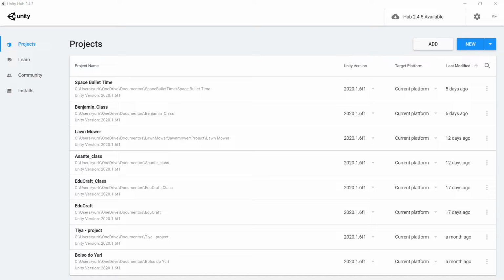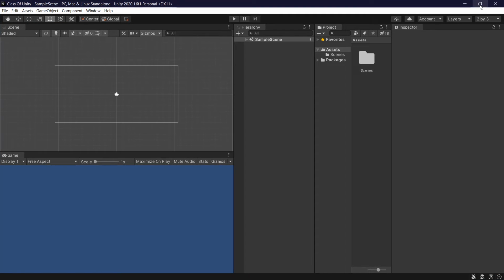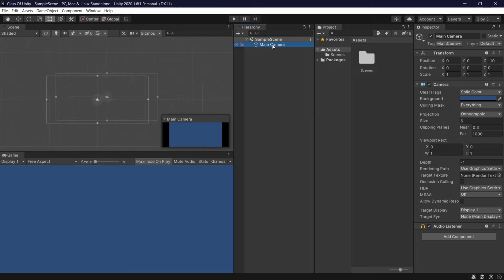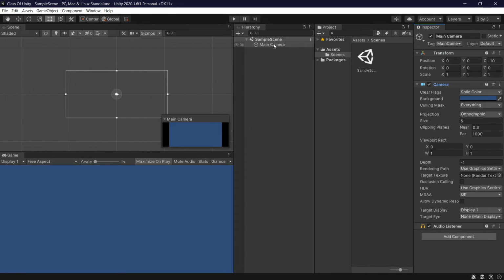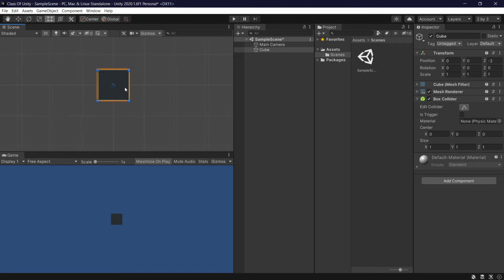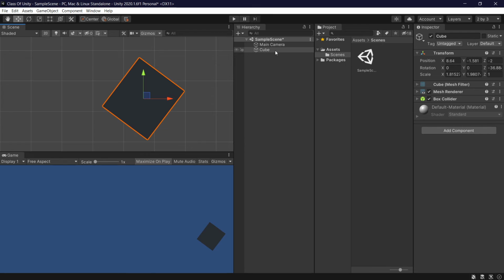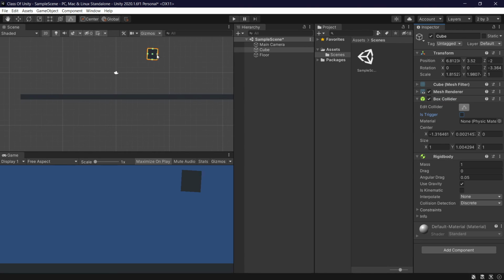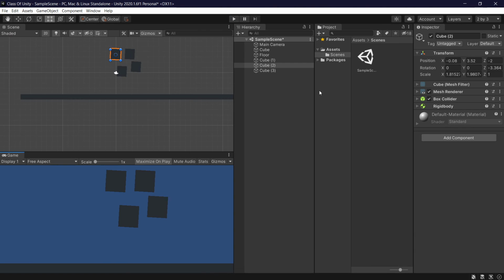Unity Gaming For Beginners - Flappy Bird - Unit Hub and Editor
In this course, you will learn about Unity Hub, Unity Editor, how to create a new project in unity. You will also do a quick tour inside Unity Editor interface